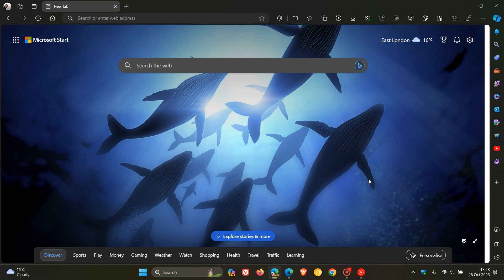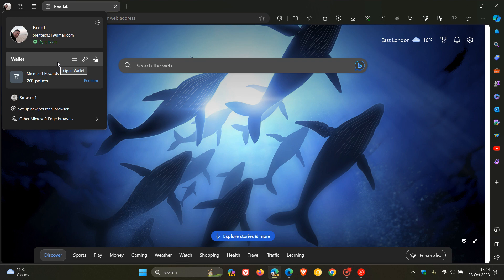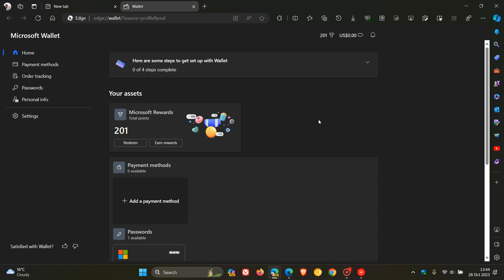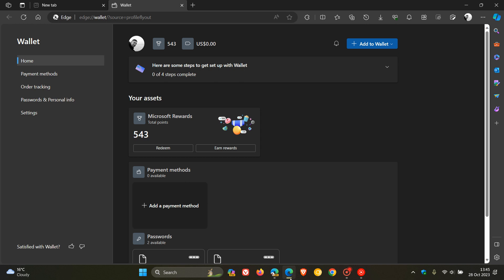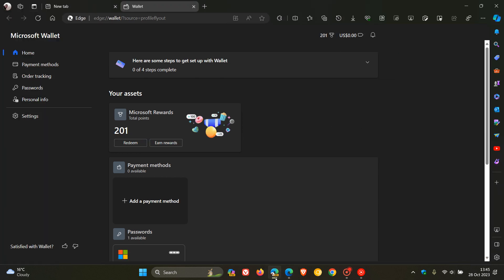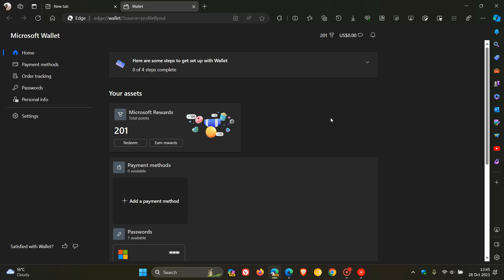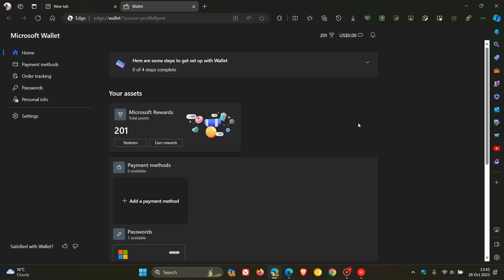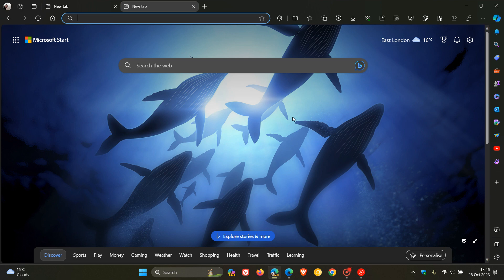Edge Project Phoenix: More Cosmetic changes are coming to Wallet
As posted by Leopeva64 on X, Edge Wallet has some cosmetic changes in Canary 120.